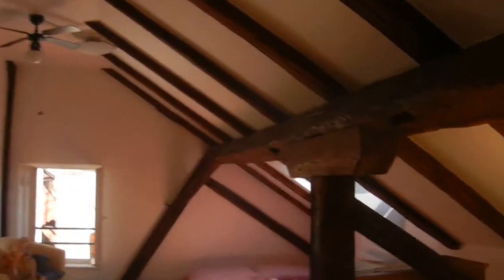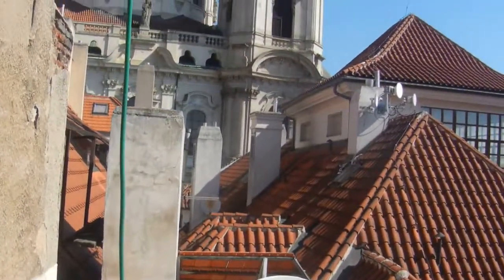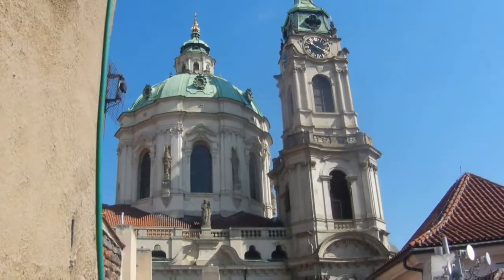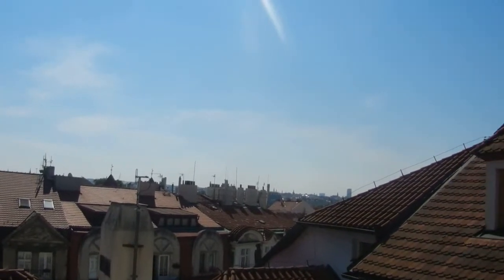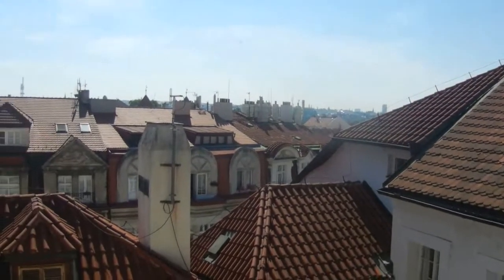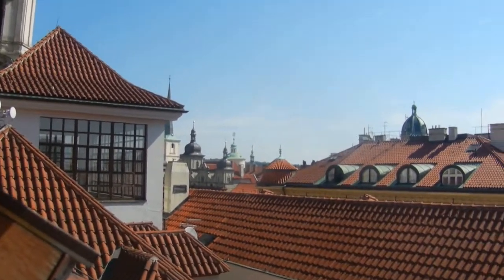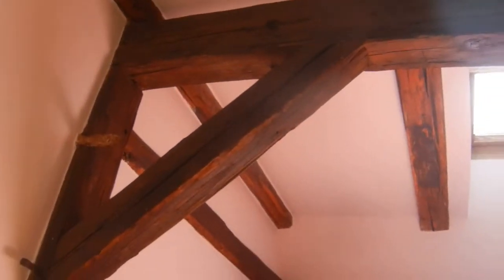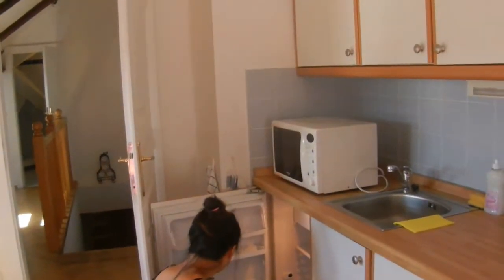Our Second Apartment in Prague, Czech Republic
We moved across the street to a newly available rooftop apartment with great views of the Church of St. Nicholas and the Prague skyline.